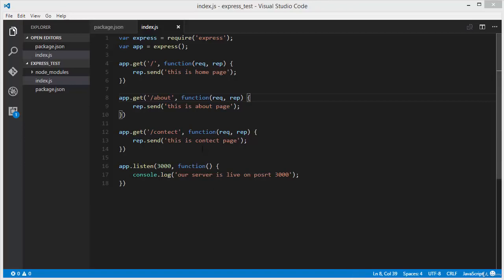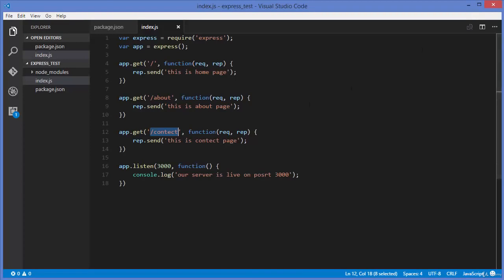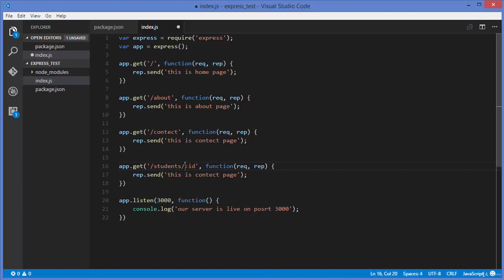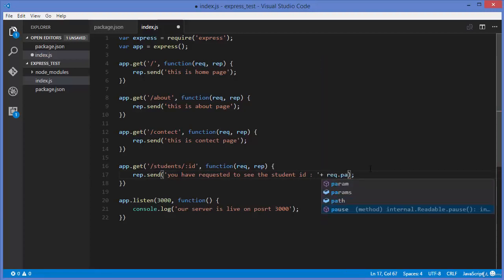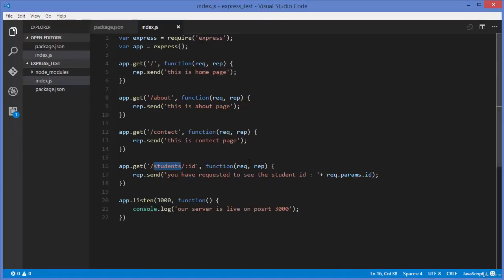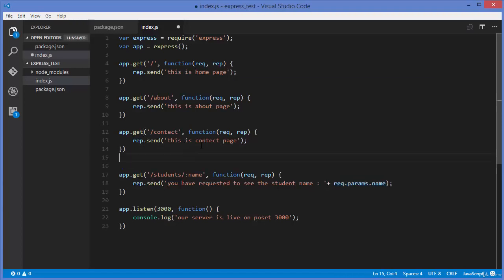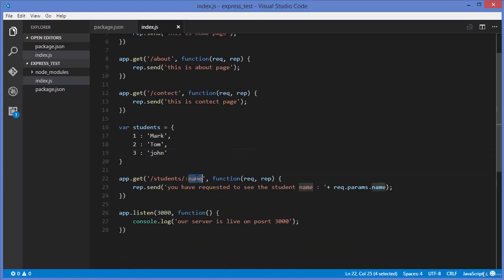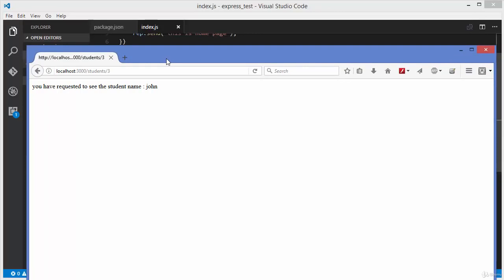22 Express js route parameter